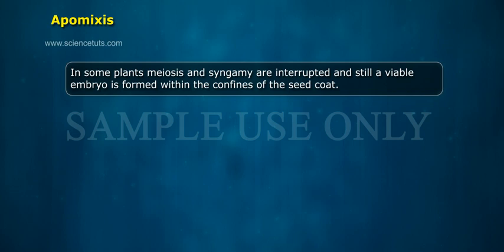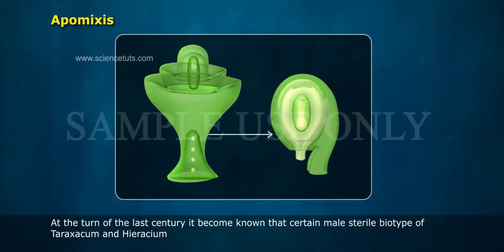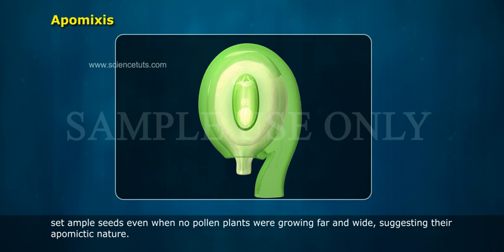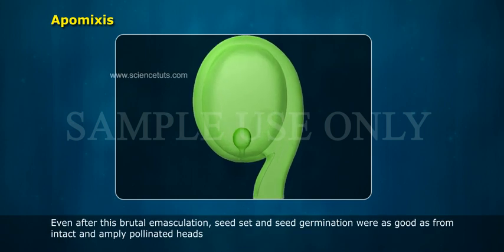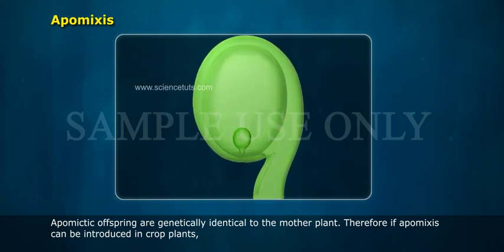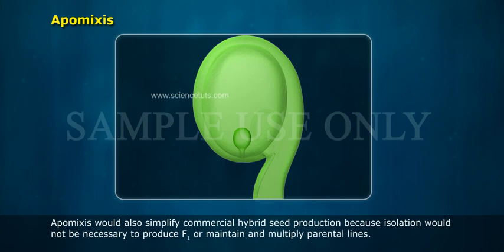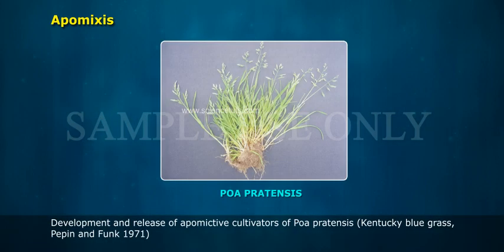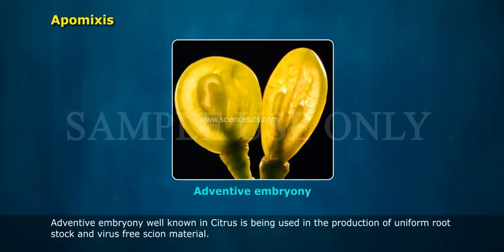APOMIXIS AND POLYEMBRYONY